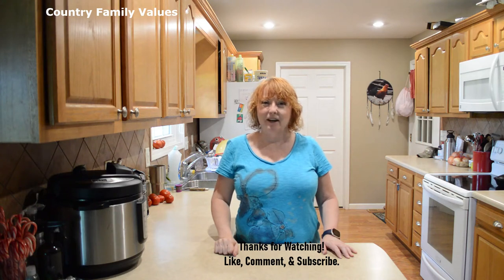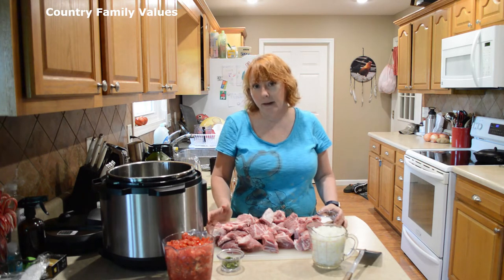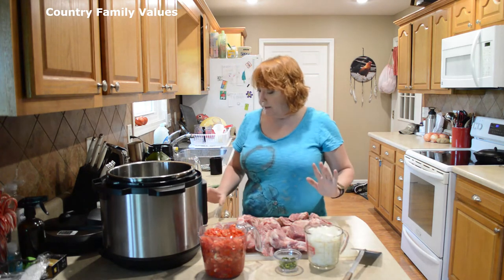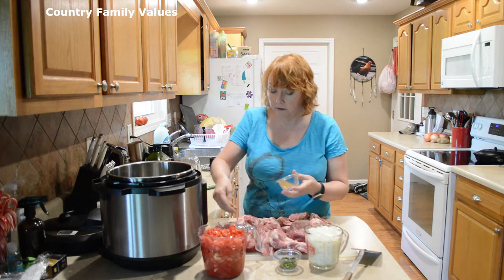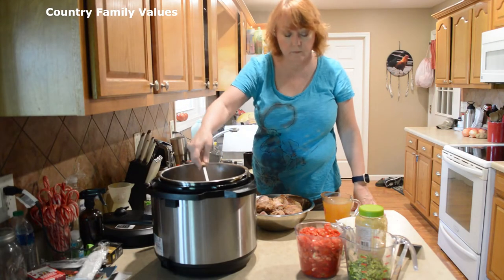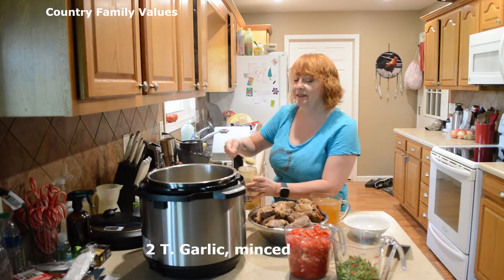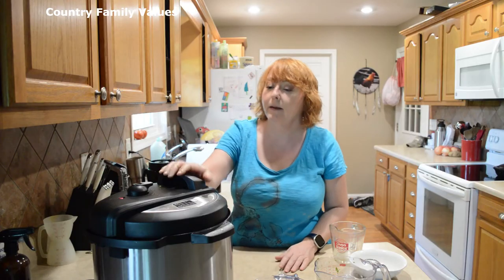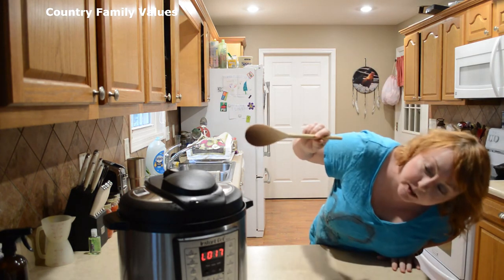Pulled Pork Wraps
Learn to make pulled pork for wraps in the Instant Pot saving time and energy!
Serve with pico de gallo to make your mouth smile!

Ingredients:
5-7 lb. Pork Boston Butt
2-3 T. Oil
2 t. Salt
1 t. Pepper
4 c. Tomatoes, diced
2 c. Onions, diced
2 jalapenos, diced
2 T. Garlic, minced
1 T. Cumin
1 t. Garlic Powder
1 Bunch Cilantro, chopped

Category: Education

Song:  Safety Net
Artist: Riot
Album: Safety Net
Licensed to YouTube by: